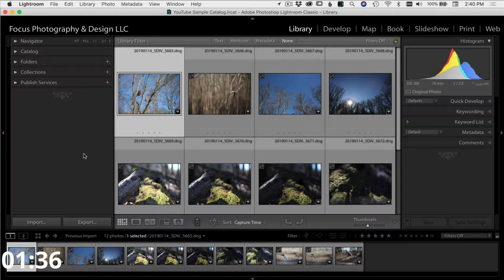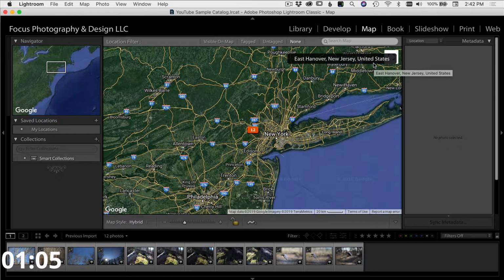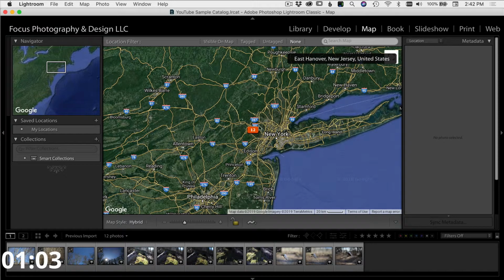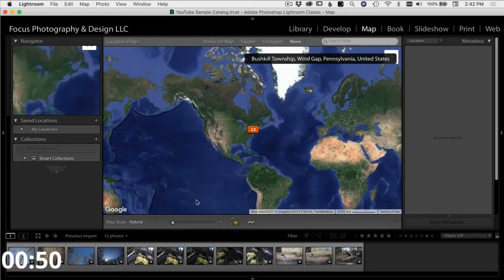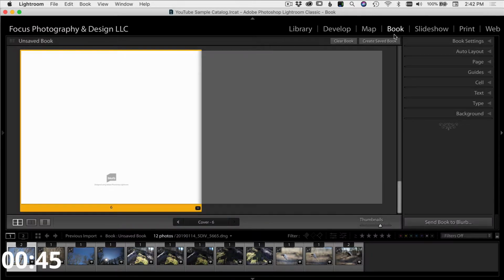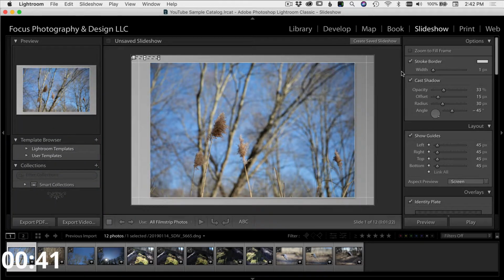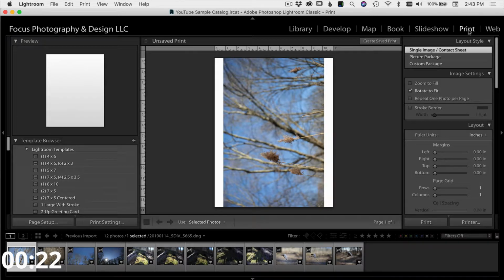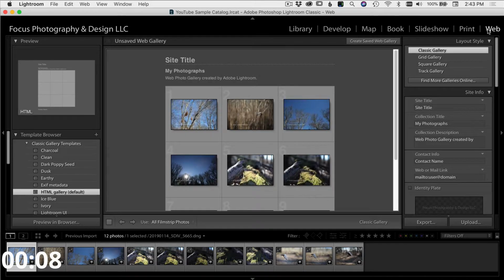Lightroom Classic - QUICK Overview of the Interface Tutorial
If you’re new to Adobe Lightroom CC and want a super quick overview of the Lightroom Classic CC interface, this video is for you!  In less than 3 minutes, I’ll give you a fast rundown of the program.

My MAIN Camera: (Amazon)
MAIN Camera Battery Grip: (Amazon)
My BACKUP Camera: (Amazon)
My Favorite Lens: (Amazon)
The Widest Lens I have: (Amazon)
Wides Aperture Lens I have: (Amazon) Good Kit
Lens for Beginners: (Amazon)
My Flash: (Amazon)

Audio Gear
My Mic for Desktop Recording: (Amazon)

Adobe Creative Cloud Photography Plan: (Amazon) ScreenFlow: (Amazon) iMovie